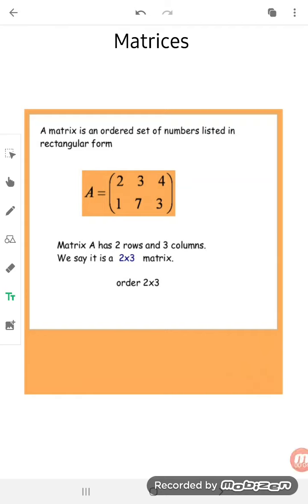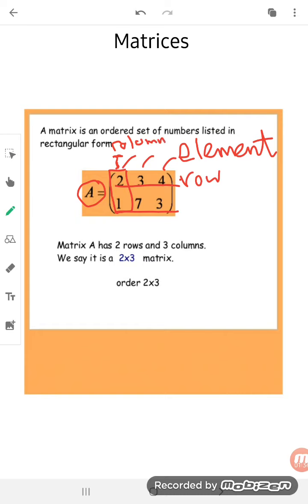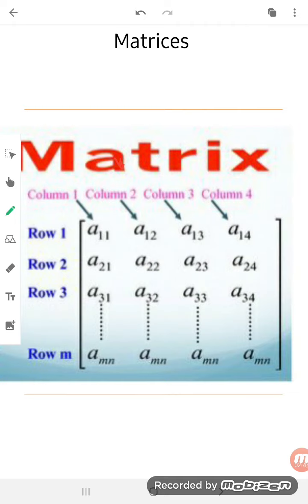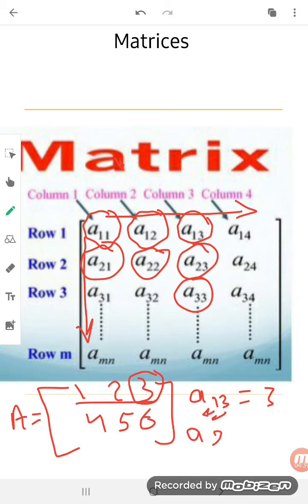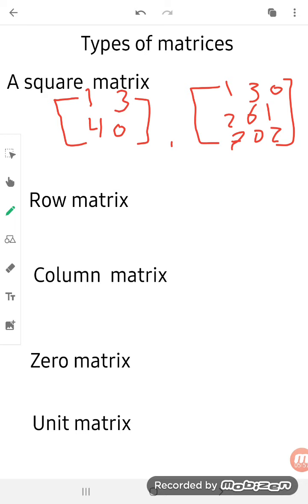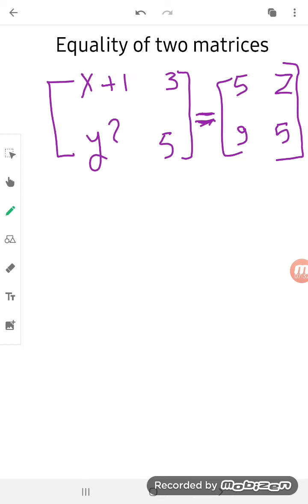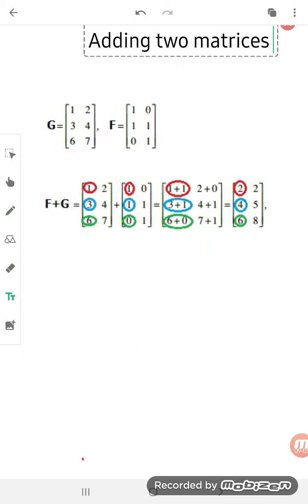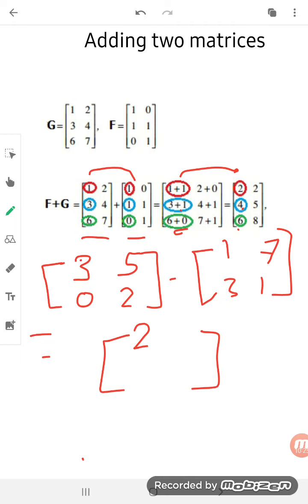Matrices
1 sec algebra